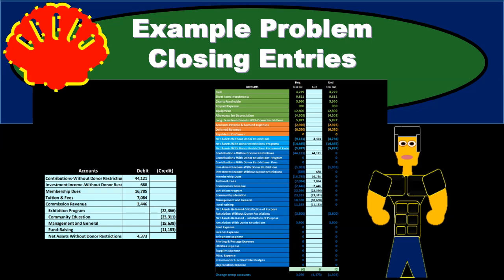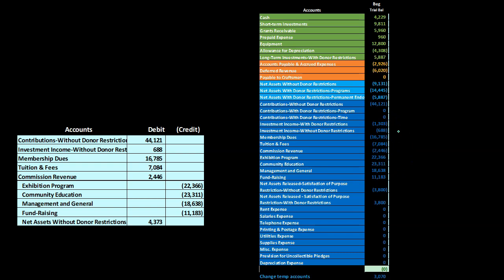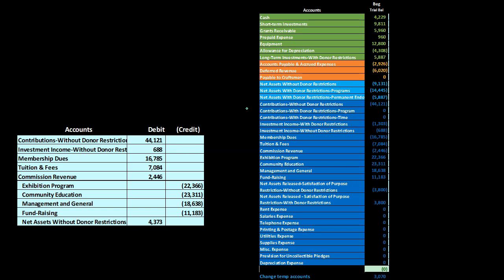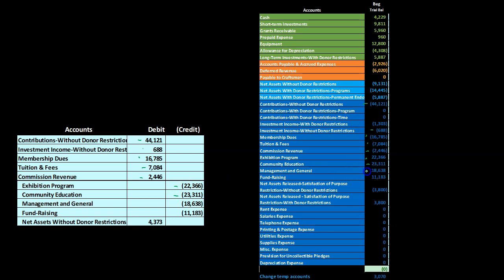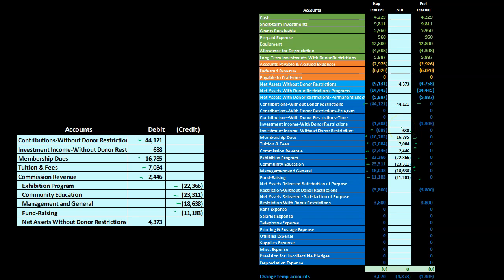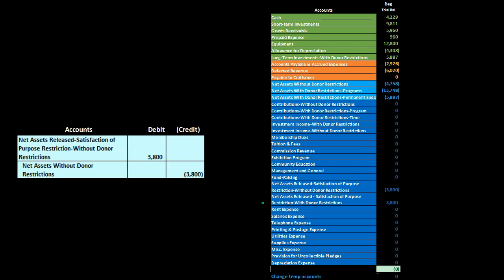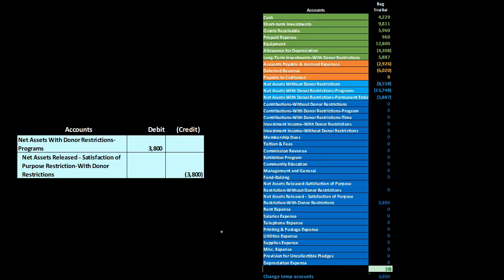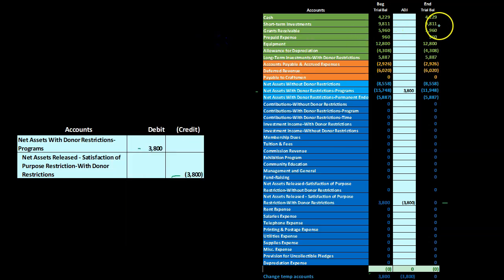Example Problem Closing Entries